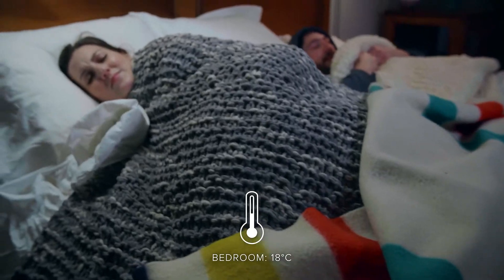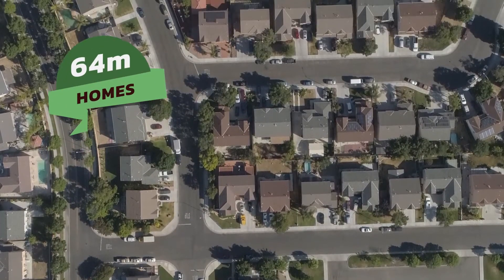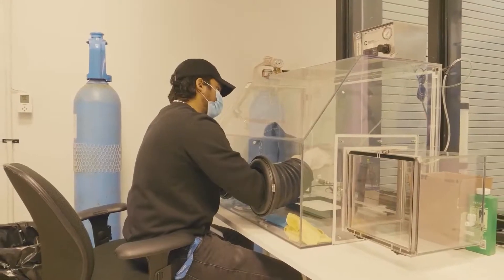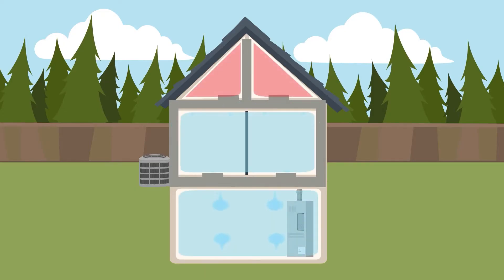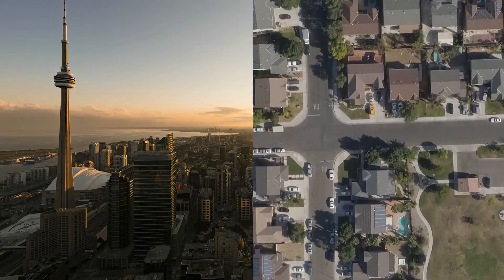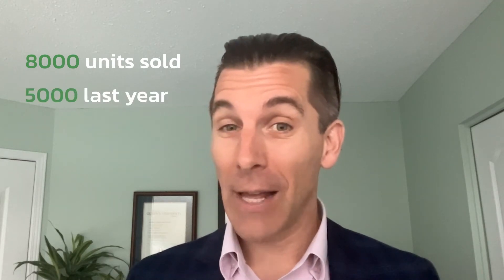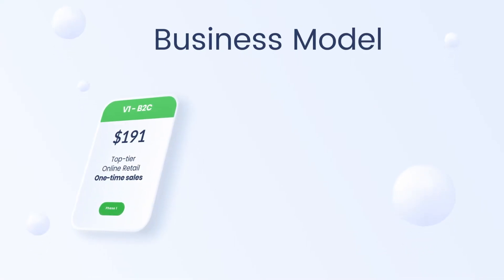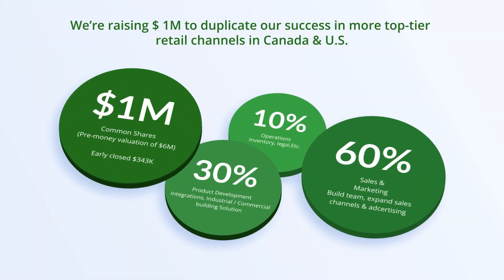SmartCocoon | Equity Crowdfunding | Green-Tech Smart Home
Perfect temperature, in every room.